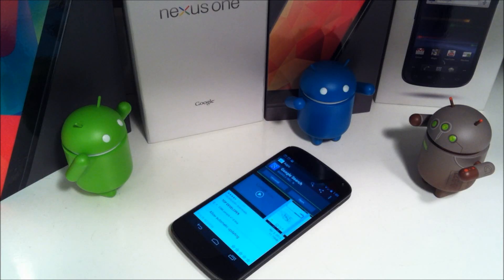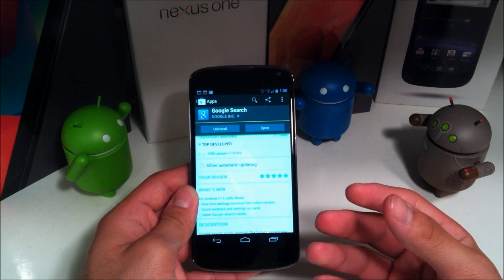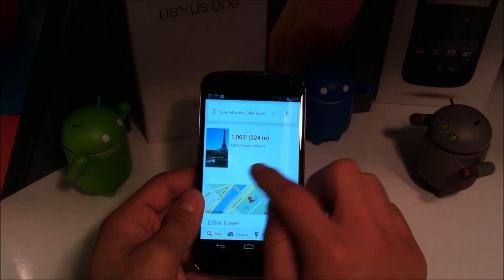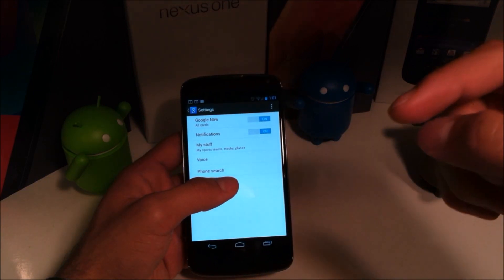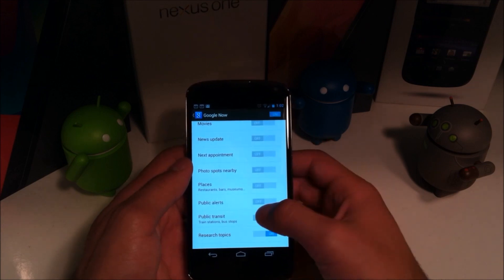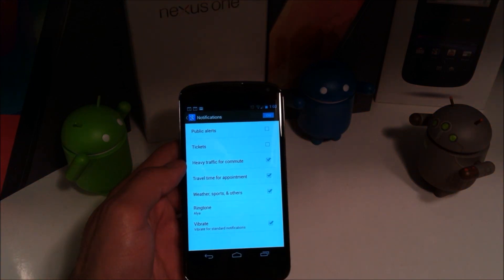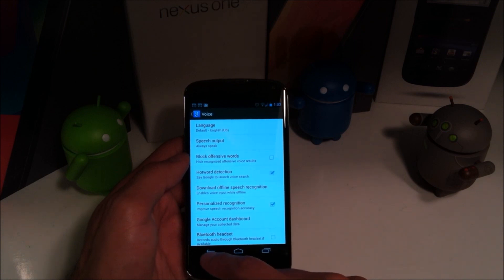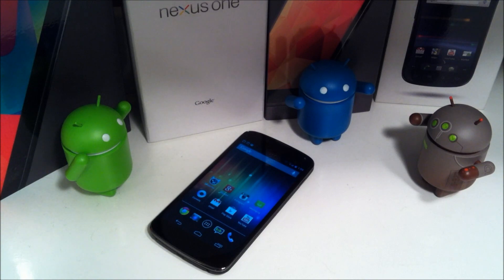Google Search/Google Now Update Review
Enhanced Google Search and Google Now are services announced by Google last year and have become a staple in my life!  Well Google just updated their Search app and brought some UI tweaks to Google Now so I thought I'd share them with you in a quick video.  Hope you enjoy!

P.S. I decided not to put the link to my older Google Now overview because I didn't review the settings in that video